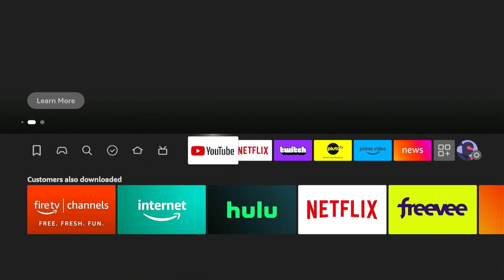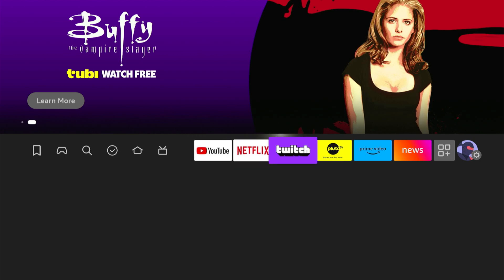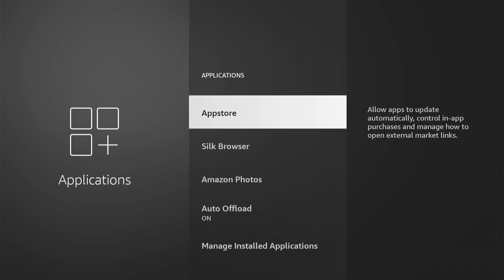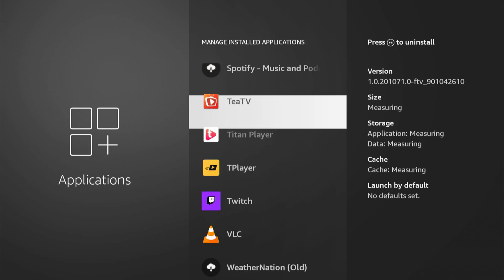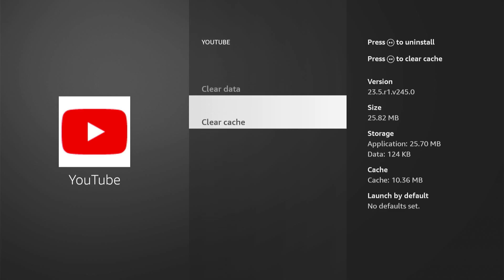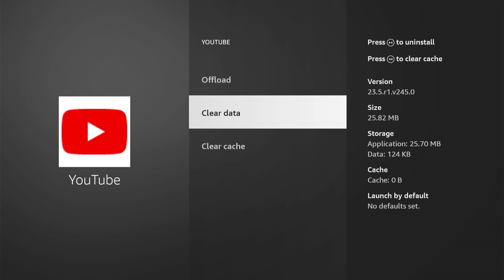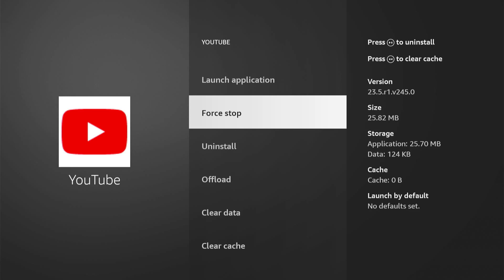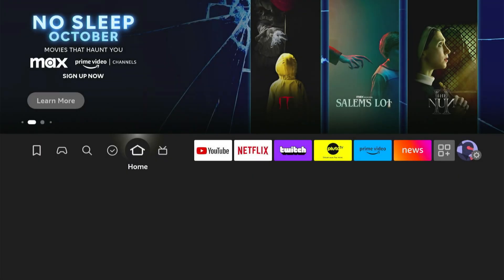How to Force Close app thats not working on Amazon Fire Stick (Easy Method)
If an app on your Amazon Fire Stick isn’t working properly, you can force close it to resolve the issue. Here are the steps:

Go to Settings: From the Fire Stick home screen, navigate to the settings menu (gear icon).

Select Applications: In the settings menu, choose “Applications.”
Manage Installed Applications: Click on “Manage Installed Applications.”
Choose the App: Scroll through the list and select the app you want to force close.

Force Stop: Once you’ve selected the app, choose the “Force Stop” option.
This will terminate the app and all related processes. After force stopping, you can try reopening the app to see if the issue is resolved.

If you continue to experience problems, you might also consider clearing the app’s cache or restarting your Fire Stick.